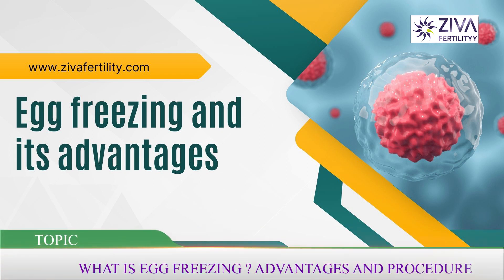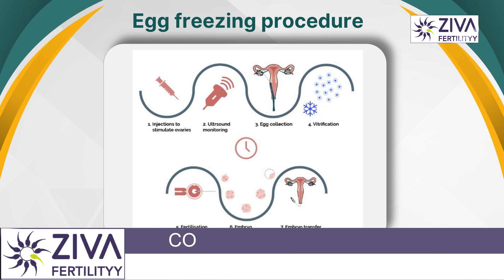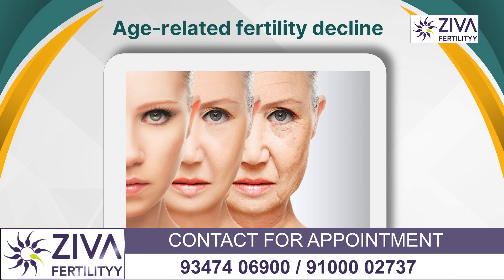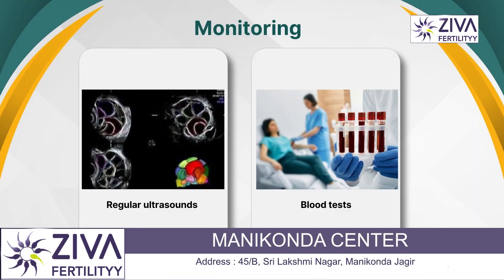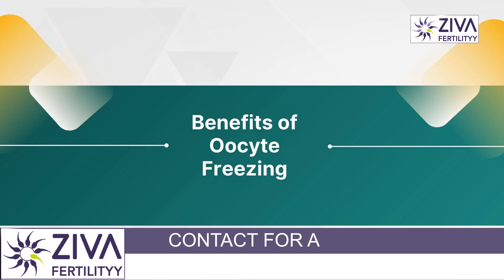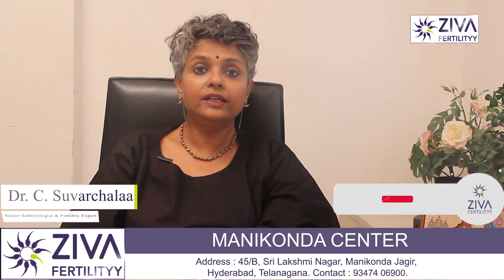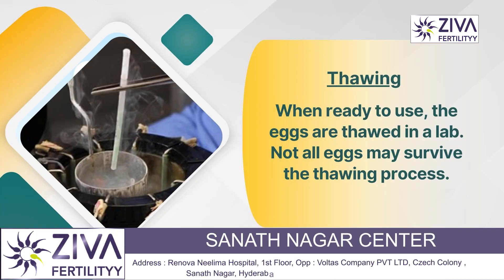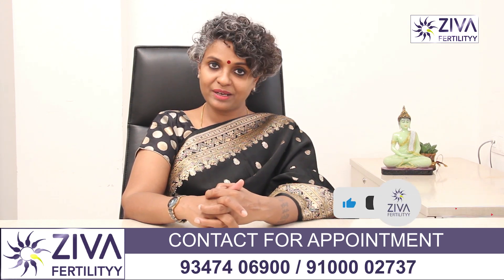Egg Freezing: Procedure, Benefits & Cost | Fertility Preservation | Dr C Suvarchala | ZIVA Fertility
Dr. C Suvarchalaa (Scientific Director, Masters in Clinical Embryology (Australia & UK, PhD (Genetics)) - Topic: " Egg Freezing: Procedure, Benefits, Cost   " - ZIVA Fertilityy English -  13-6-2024

Ziva's Success story:
1)  24+ Years of Experience
2)  Around 90% Success Rate
3)  10,200 ICSI Cycles
4)  2,200 IVF Cycles
5)  3+ Centers in Hyderabad